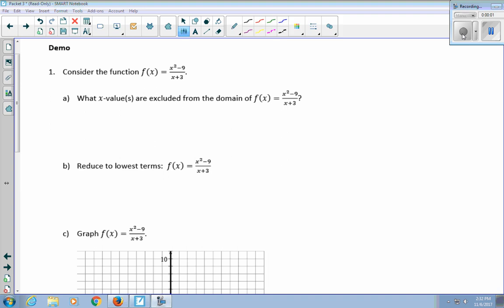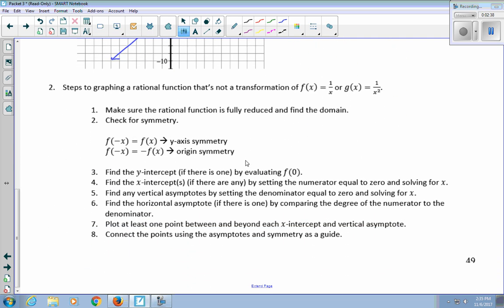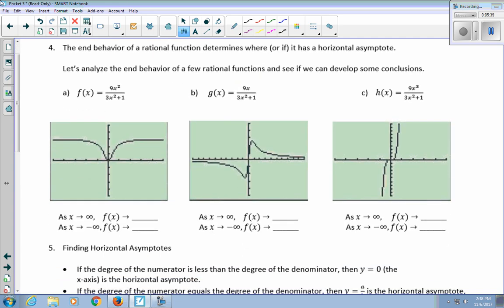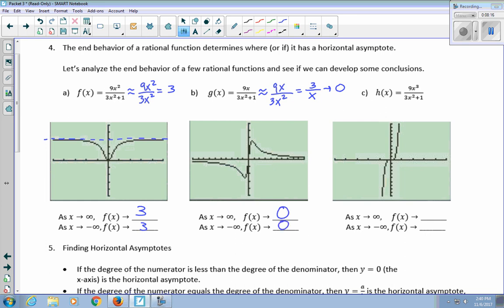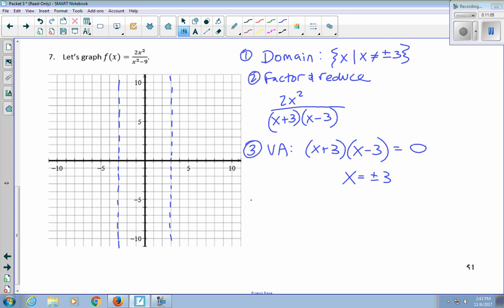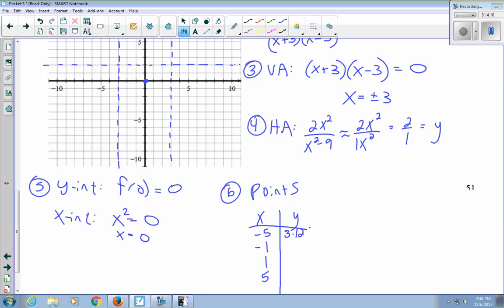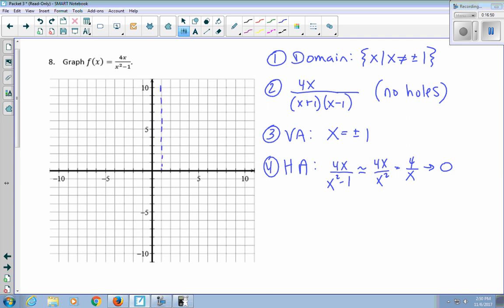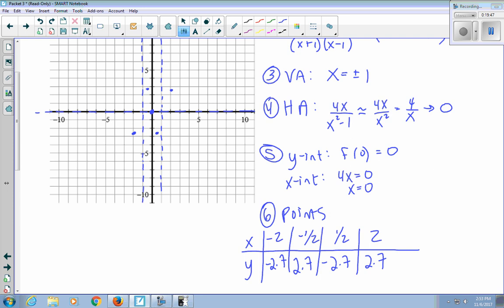Lesson 25 Demo